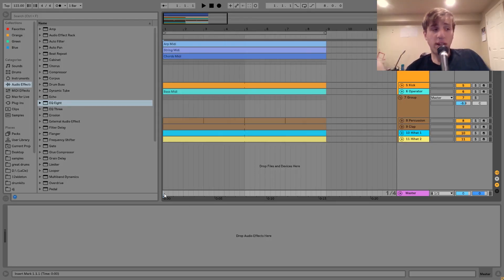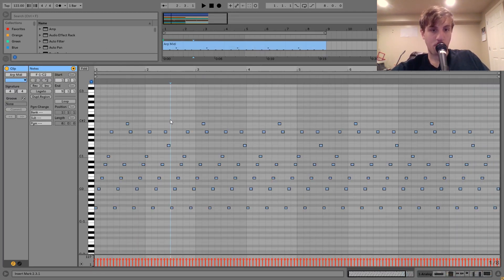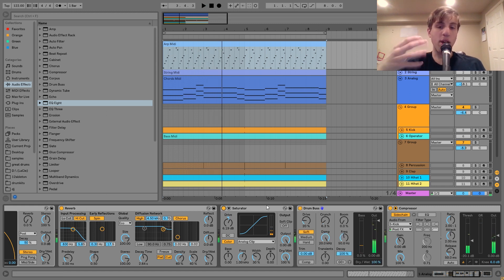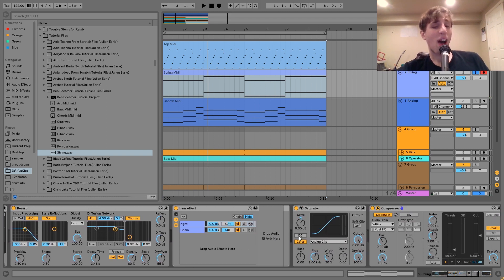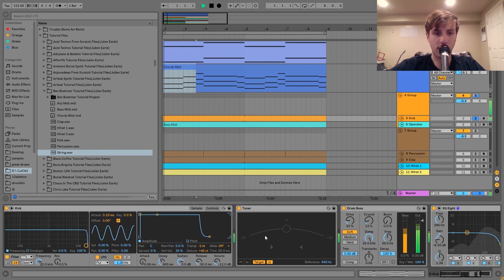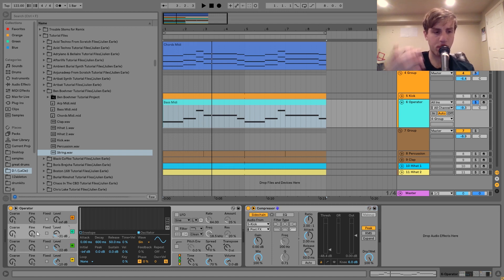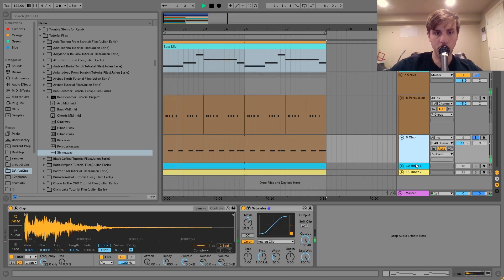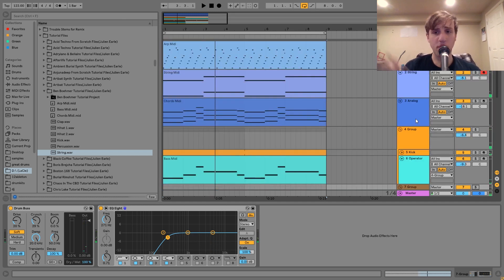How To Make Melodic House Like Ben BÃ¶hmer [+Samples]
This video is about How To Make Melodic House Like Ben BÃ¶hmer